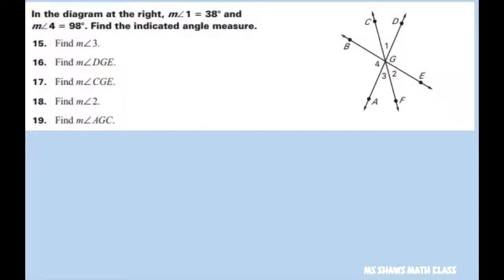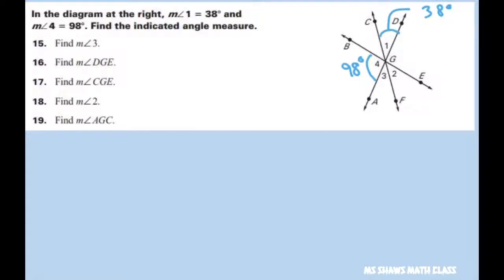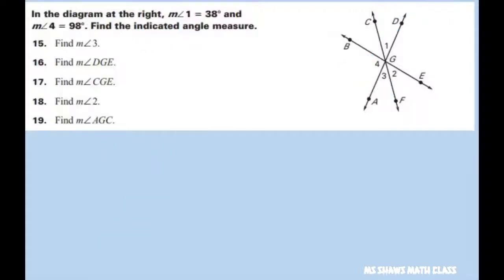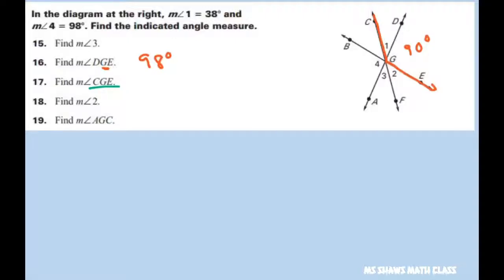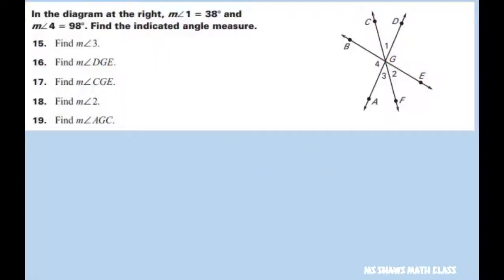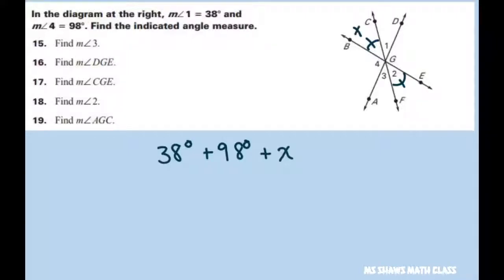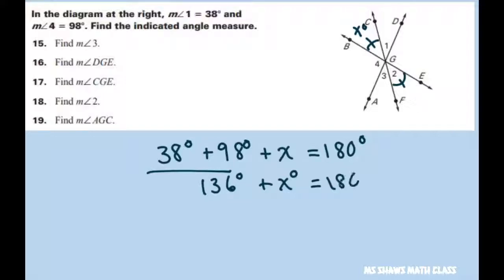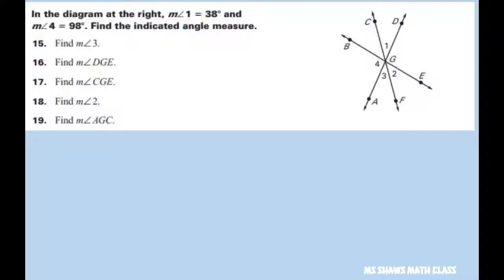Given a diagram find different angles